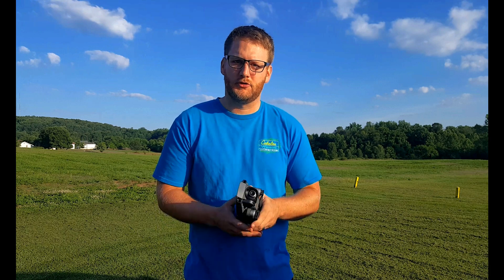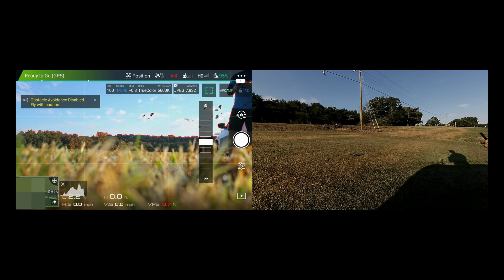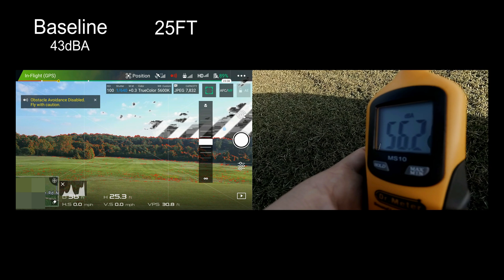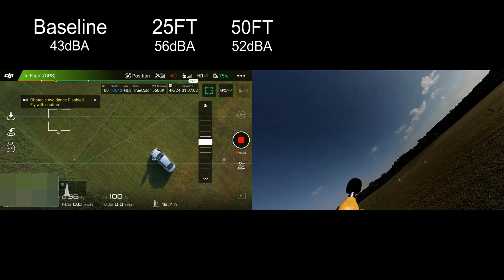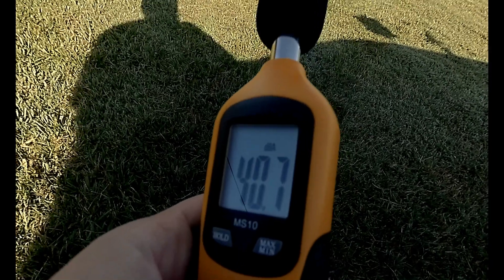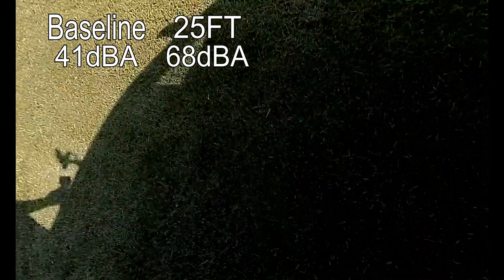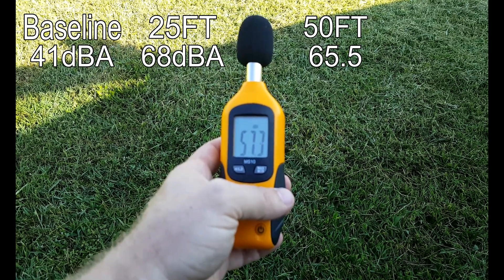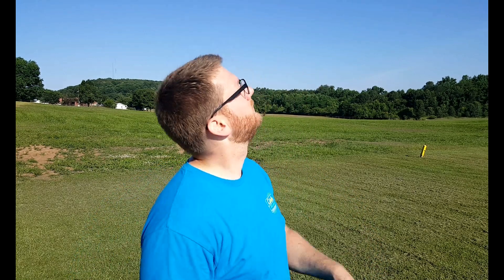How loud are drones? | Sound Level metering | Testing noise level of DJI's Mavic and Inspire drone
Sound level metering drones. Testing noise levels on drones, their sound levels at different altitudes with Mavic Pro and Inspire. How loud is the Mavic Pro? How loud is the Inspire? Today we visit our local flying field to test the difference in noise generated by DJI's Mavic Pro and their Inspire 2 drone. How much difference in noise is created by the Inspire than Mavic!? Using a sound level meter we test the decibels both drones create and give you a better understanding of the sounds generated by these drones.

We take a baseline assessment of ambient sound (as a control) prior to takeoff of each drone and use that to give an idea of the differences

My gear:
Zenmuse X5S

Launchhsv.com